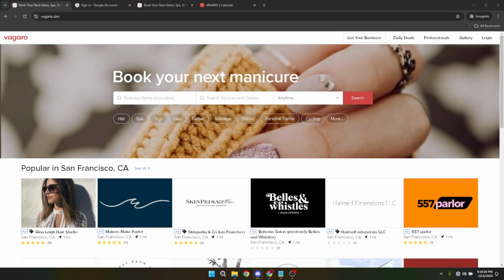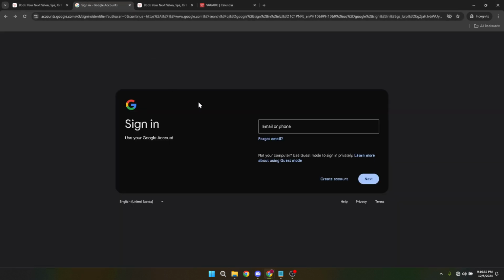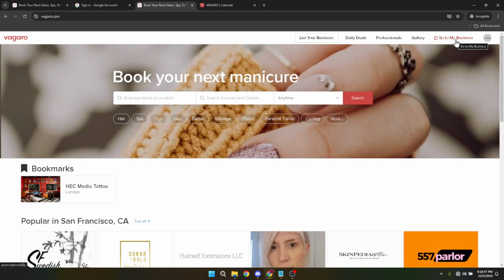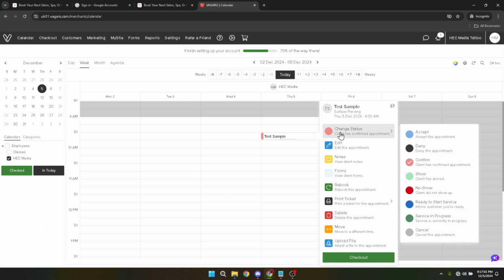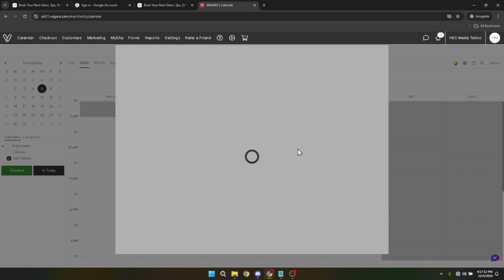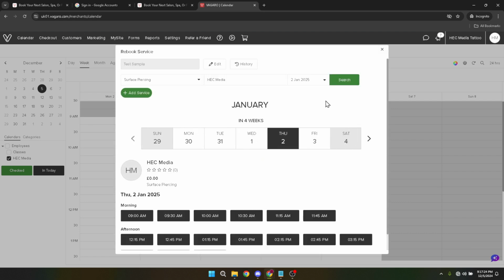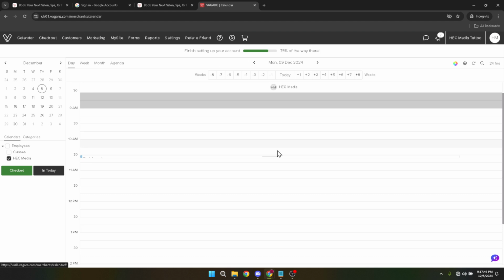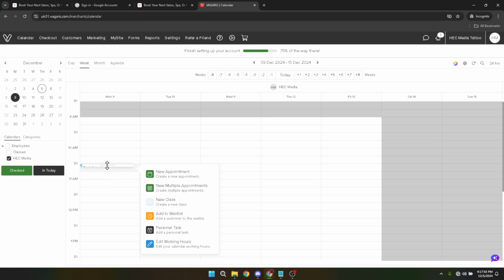How to Reschedule Appointment on Vagaro (Full 2024 Guide)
In today's video we cover how to schedule appointments on vagaro pro,how to use add-ons on vagaro,how to use vagaro,how to book a service on the vagaro pro app,how to stop online appointment booking on vagaro,how to use widget builder on vagaro,how to use inventory on vagaro,how to schedule a class on the vagaro pro app,how to market with vagaro,vagaro,how to create and appointment business on shopify,appointment scheduling app,how to add taxes on vagaro,how to use taxes on vagaro